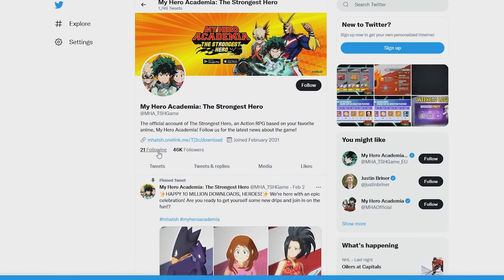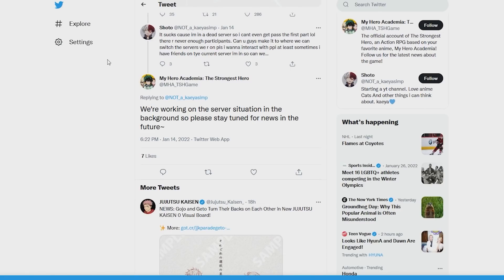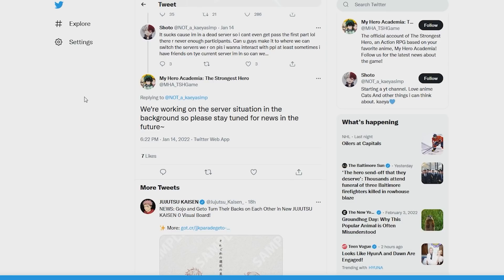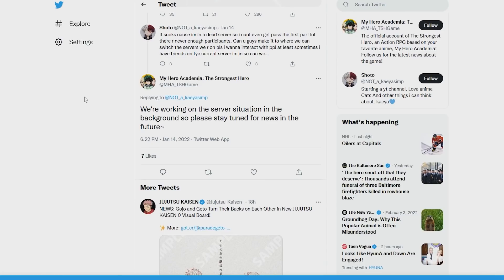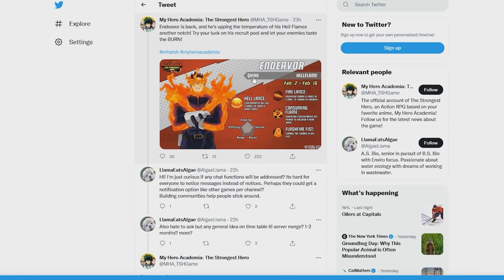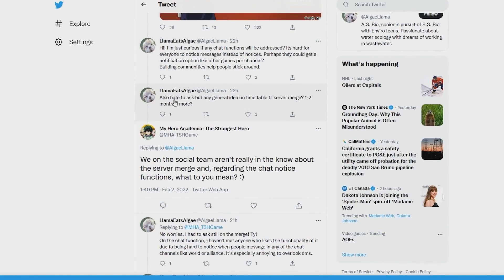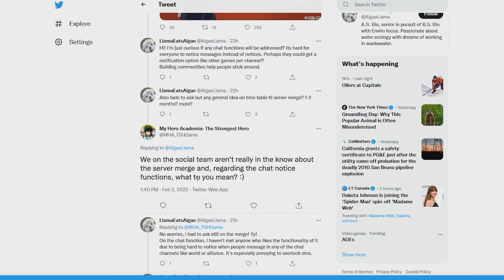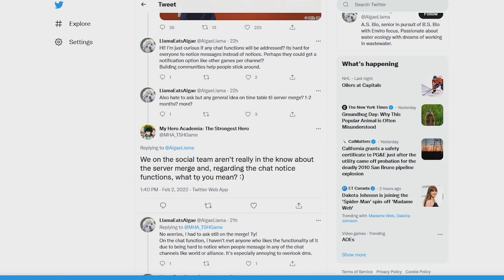*THIS COULD BE A REALLY GOOD THING* DEVS WORKING ON A MAJOR FIX (My Hero Academia The Strongest Hero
Future banners & characters include Dabi, Mina & More! Leaks are already hinting to Present Mic, Jiro & Toga becoming potential units. This game already has an all star roster with Deku, Bakugo, Todoroki, Uraraka, Momo, Endeavor, Eraserhead (Aizawa), Stain, Shigaraki, Mina & All Might.

Here we go with a new My Hero Academia: The Strongest Hero video! Let me know if y'all want to see some more of MHA The Strongest Hero!